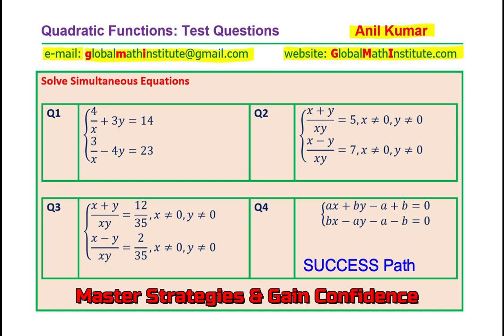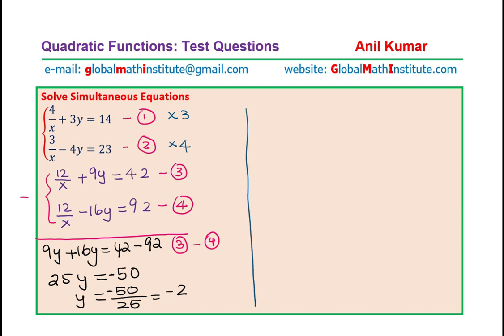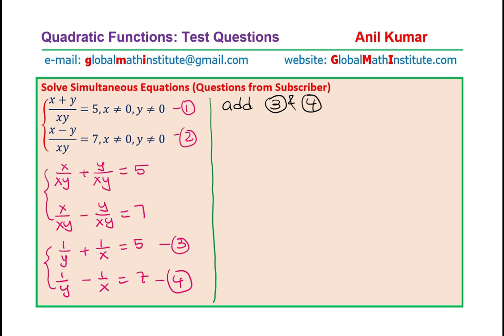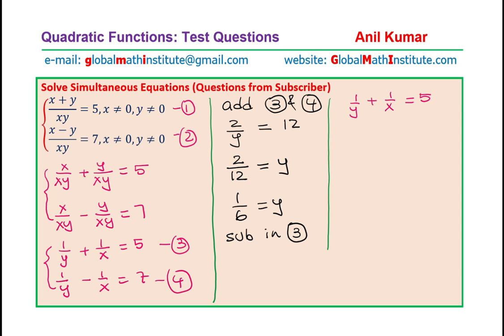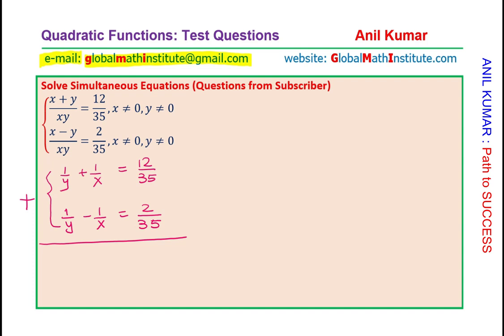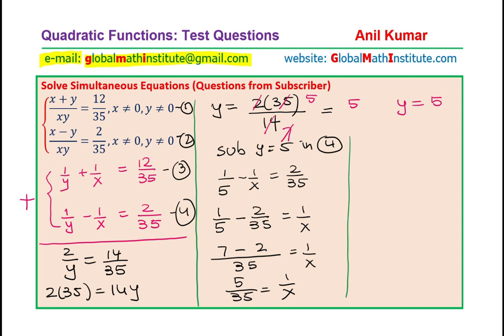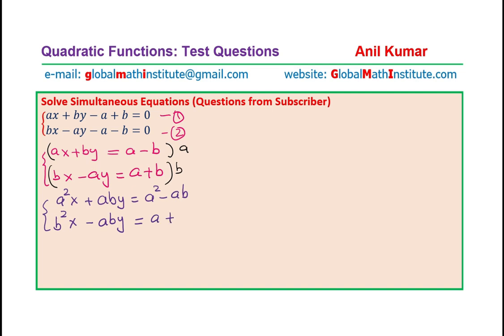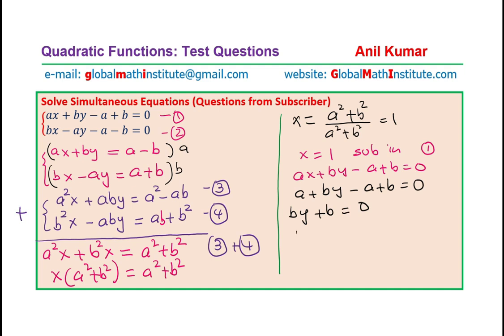Solve Simultaneous Multiple Equations with Fractions and Critical Strategies | Grade 10 Math